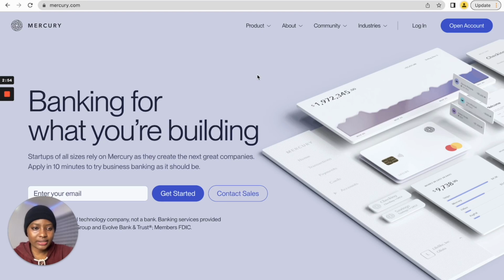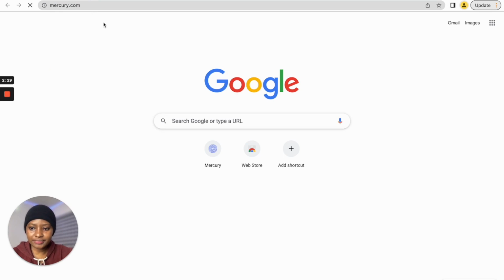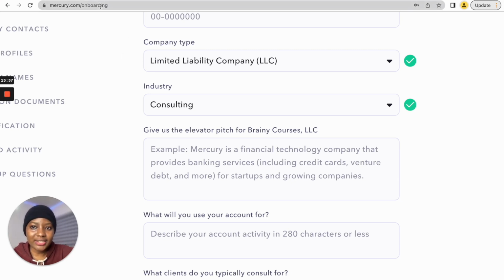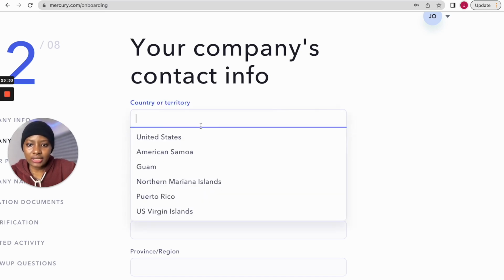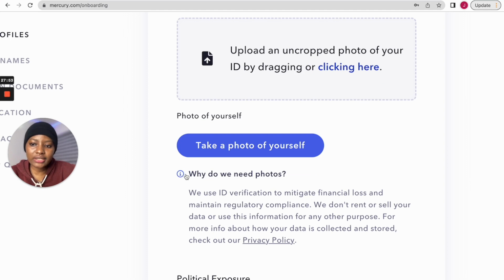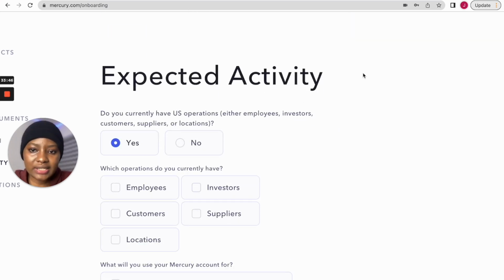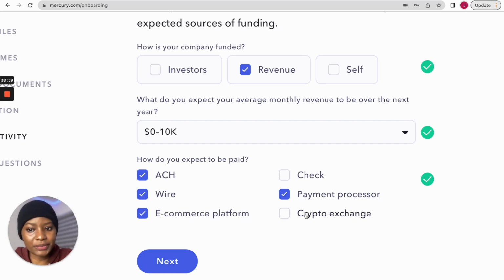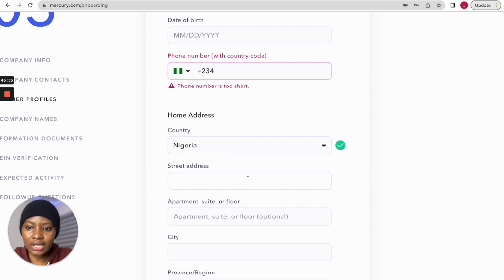How to Open an Approved US Mercury Business Checking Bank Account (No Fees)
This video will guide you on how to create and get approved for a US Mercury Business Checking Bank Account.

Receiving, withdrawing and sending funds out is free of charge and so other benefits you'll discover in the video.

1. Form a US Company and EIN: (ad)
(when you start the registration process, select either the Gold or Platinum plan. It's the complete package that includes the LLC, EIN and essential services needed to create your US Bank Account.